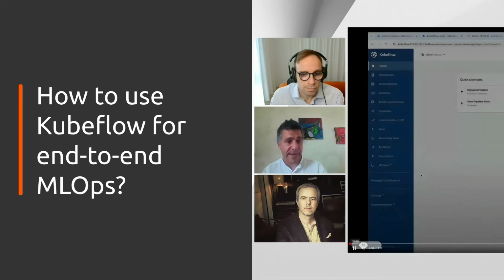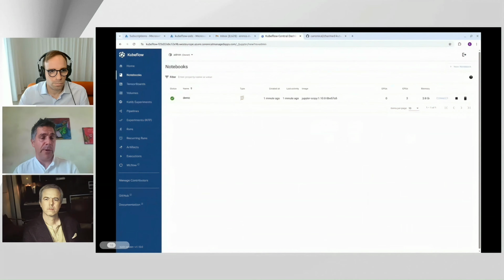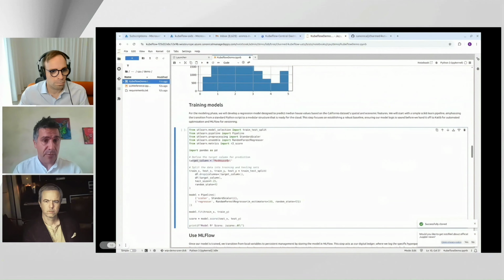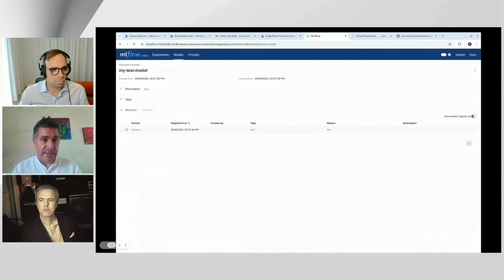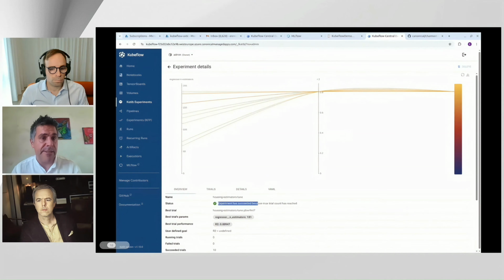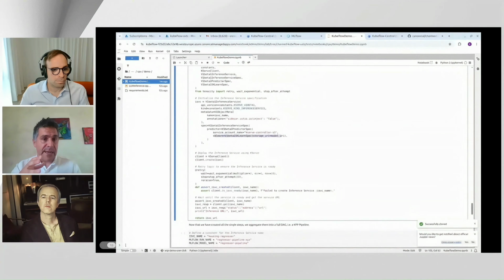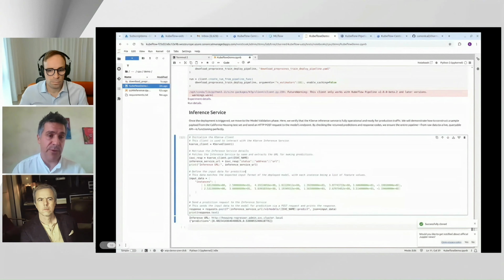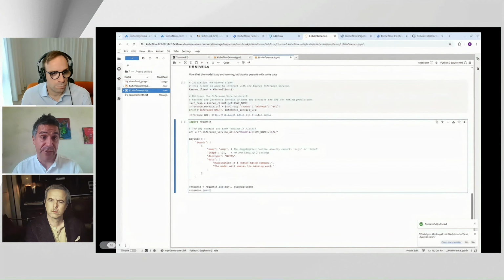Kubeflow MLOps tutorial: from notebook development to production inference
In this video, our engineering team takes you through a full end-to-end Kubeflow implementation, step by step – from data exploration to production inference.

Follow the journey of a house price prediction use case and see how modern MLOps components work together:

✅ Kubeflow architectures and starter repositories
✅ Notebook-based development workflows
✅ Data exploration and model development
✅ MLflow for experiment tracking
✅ Katib for hyperparameter optimization
✅ Kubeflow Pipelines for automated preprocessing and training
✅ KServe for scalable model inference

🎥 Watch a practical introduction to building reproducible, scalable, and production-ready ML platforms.

See it in action, then try it yourself. Start your Kubeflow journey in minutes with Managed Kubeflow on Azure